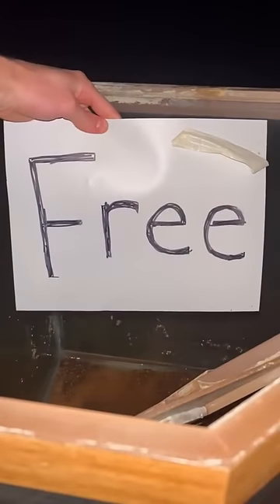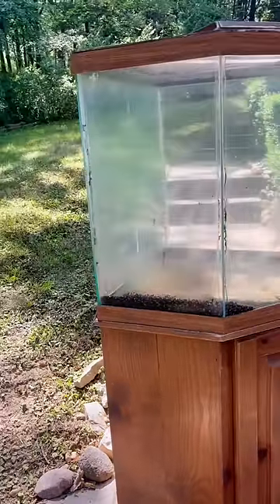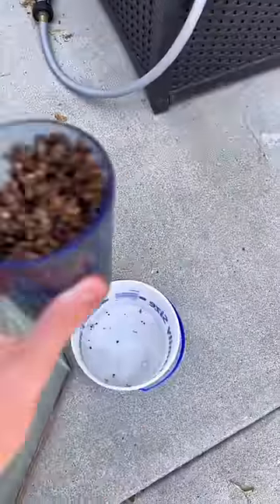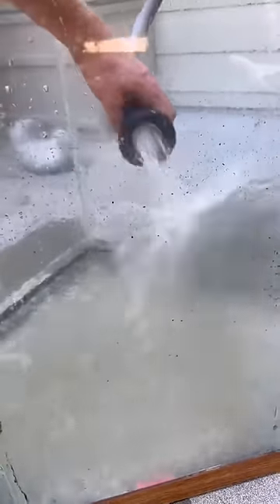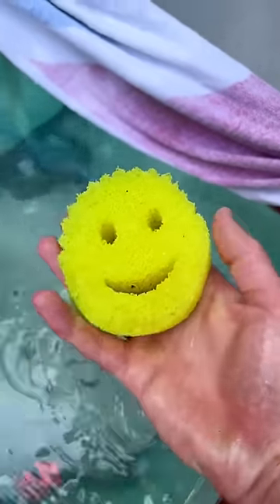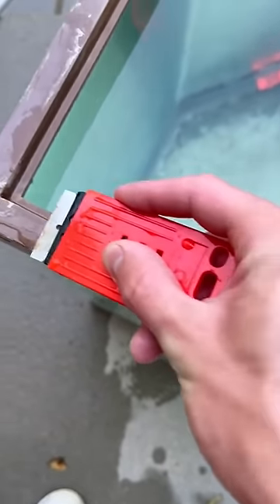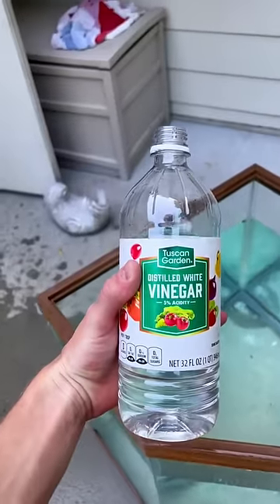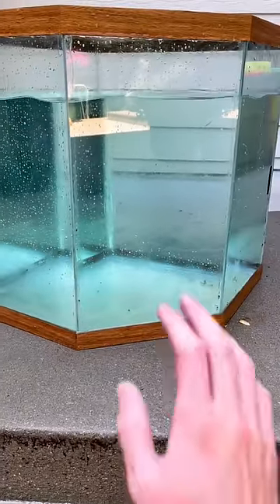I found a FREE fish TANK on the side of the ROAD!